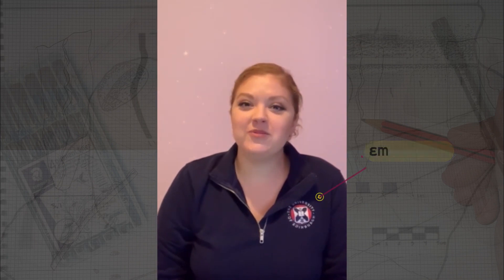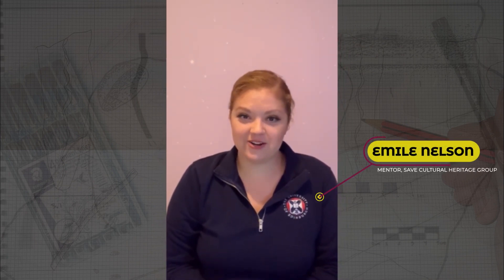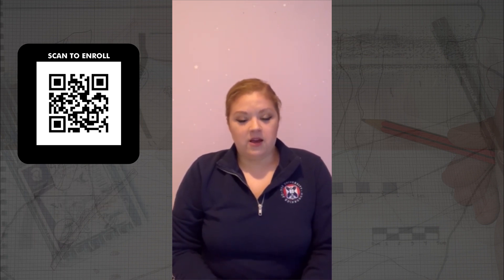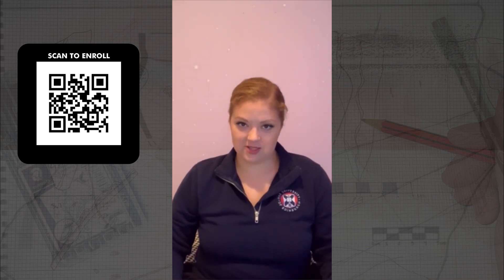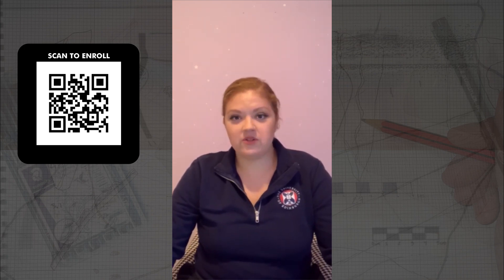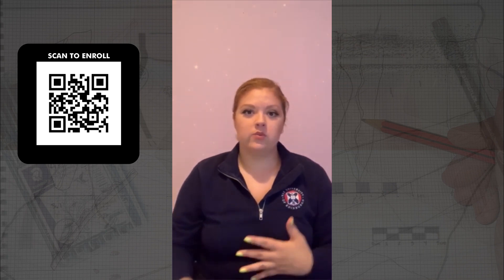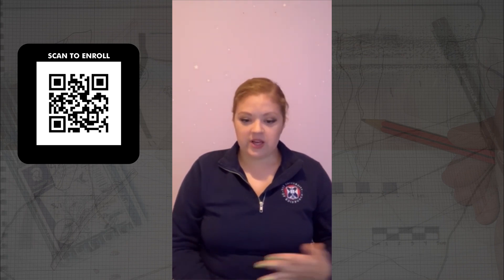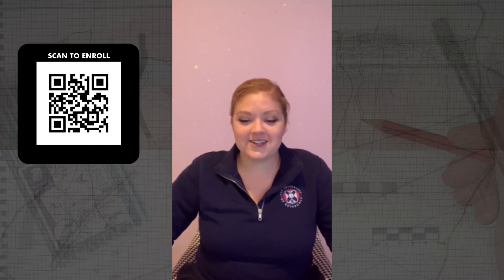Introduction to Archaeological Illustration | Introductory Lecture | SCHG_FOC23_IAIL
An introductory lecture in the free online course of "Introduction to Archaeological Illustration".

In this video, our new mentor Ms. Emile Nelson gives you a bit of background about what she narrated her educational background, employment, research experience and course structure.

Ft. Ms. Emile Nelson (@explorewithadventuress )